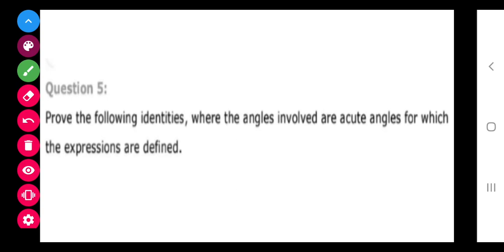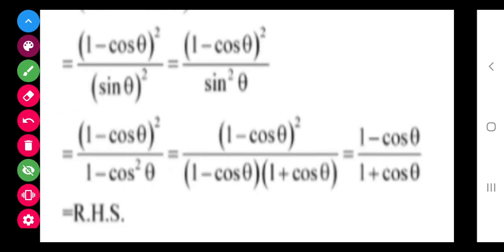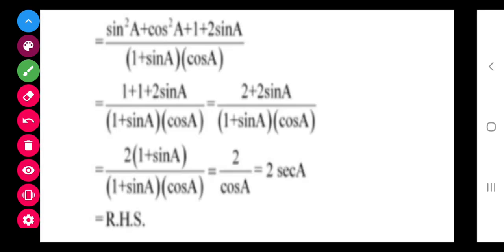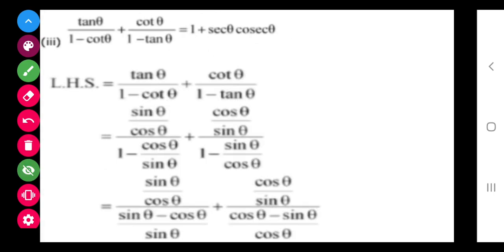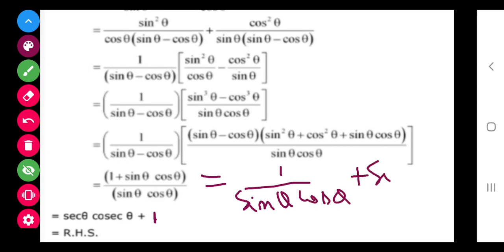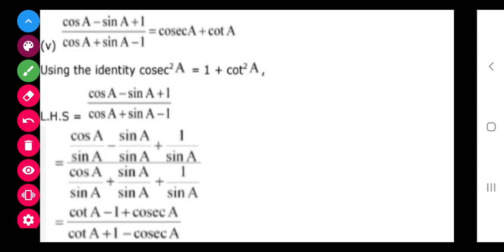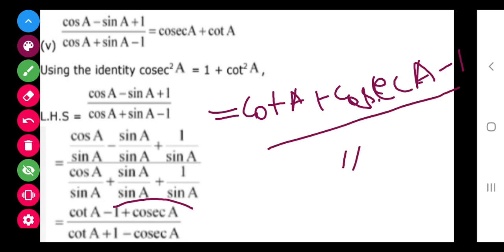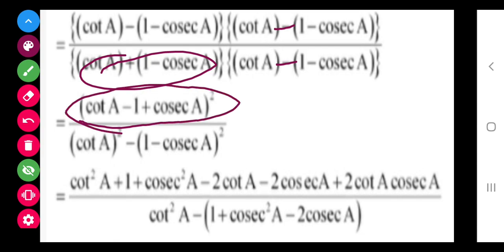Trigonometry 6 Class 10